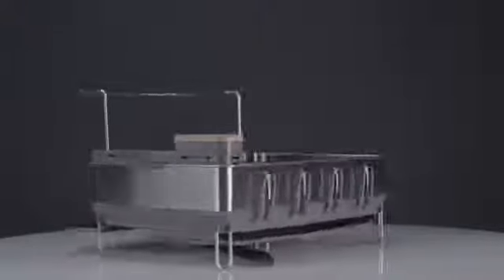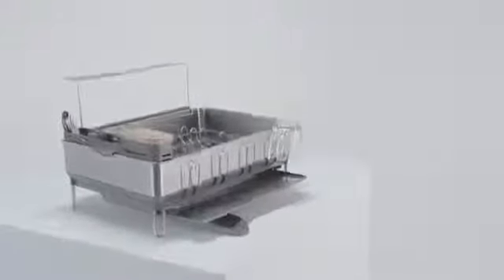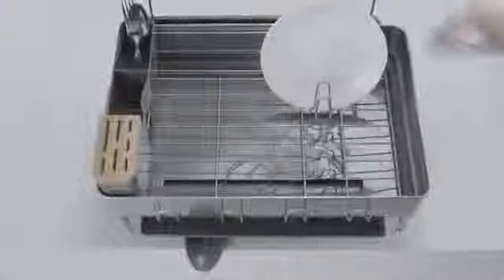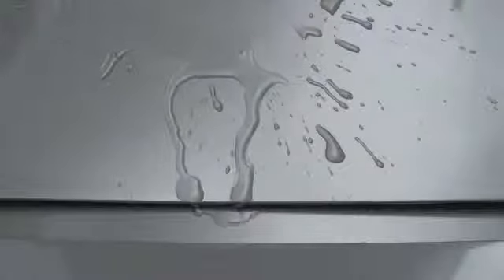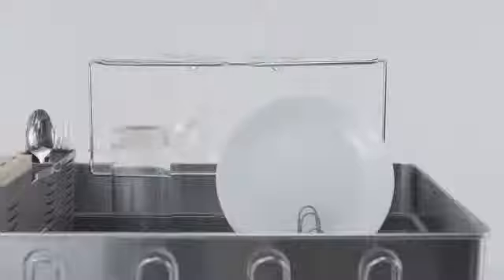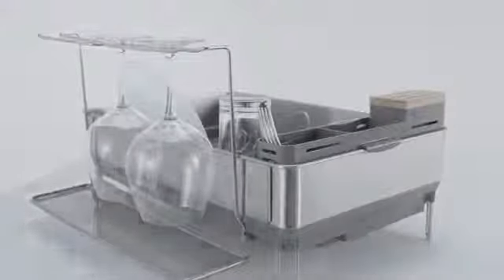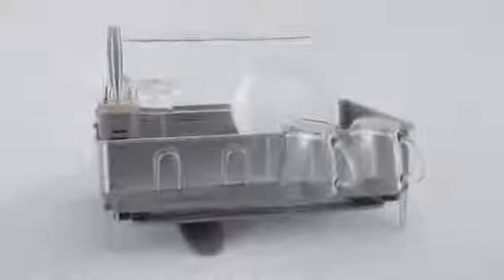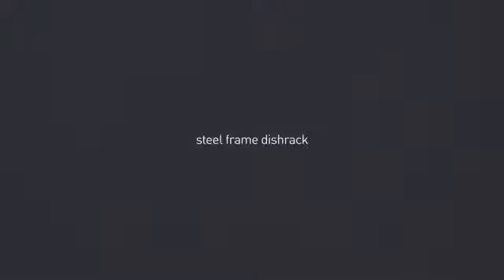מתקן לייבוש כלים אפור עשוי פלסטיק עמיד ונירוסטה אל חלד, כולל מעמד לכוסות יין, מבית סימפלהיומן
מתקן ייבוש הכלים עשוי נירוסטה, בצבע אפור, יכול להתאים לכל שיש. המתקן מגיע עם מגש מובנה לטיפות המים ומשפך הנע על ציר שניתן למקמו בכל דופן, המנקז את המים ישירות אל הכיור וסכומון במבוק עם תאים המאפשר לשמור על הכלים נקיים ומסודרים, אותו ניתן למקום בכל צד של המתקן.
המתקן עשוי חומרים עמידים ואיכותיים שאינם מחלידים או משנים את צבעם, ובעל מעטפת ייחודית המפחיתה טביעות אצבעות. רגלי הנירוסטה מצופות גומי השומר על השיש מפני שריטות. כל החלקים ניתנים להסרה וקלים לניקוי.
מידות: 41.7X53.8X23.6 ס"מ.
תוצרת: ארה"ב.